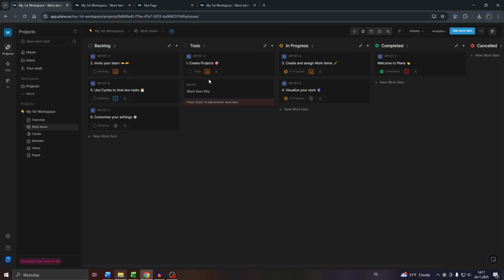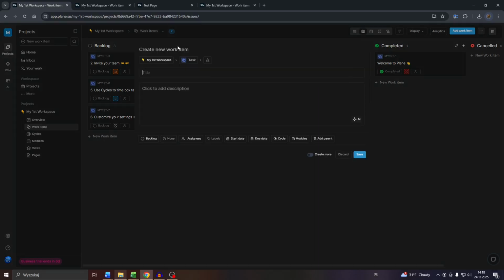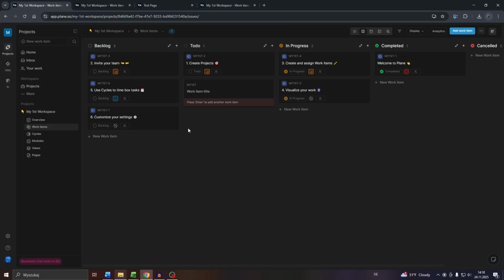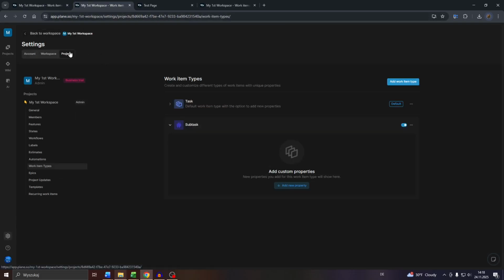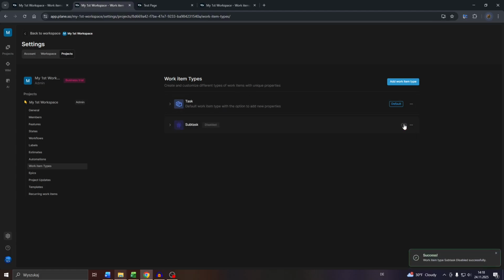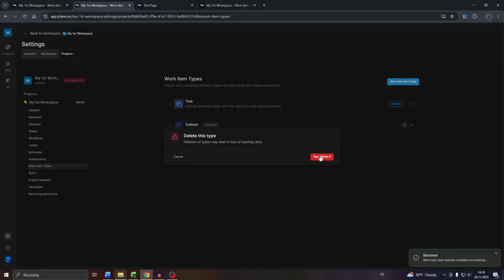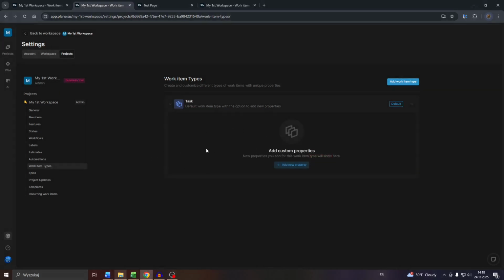How to Remove Work Item Type in Plane — Step by Step Plane Tutorial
In this tech tutorial we show how to remove a work item type in Plane when it’s no longer needed.

If you're interested in learning more about how to use Plane project management, you may learn how to create a new work item type in the Plane team management app, too, in this tutorial